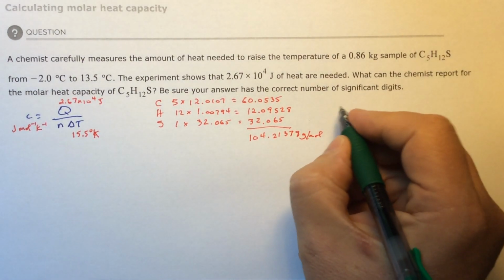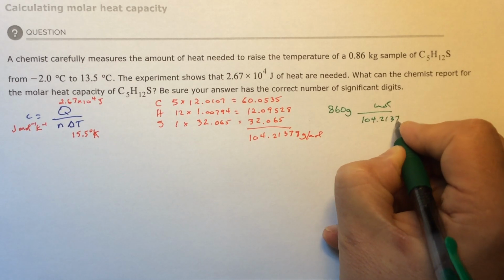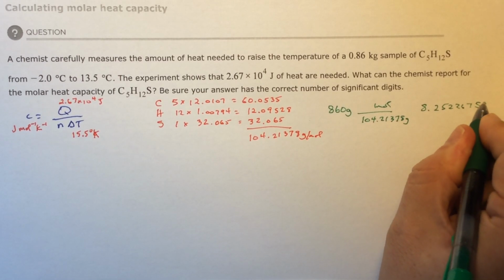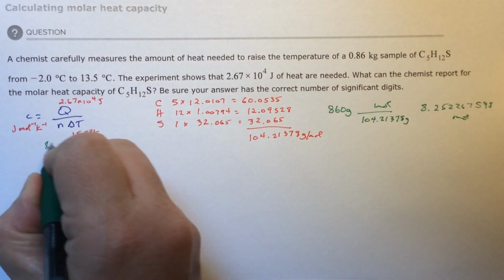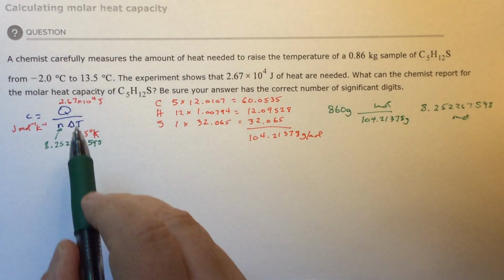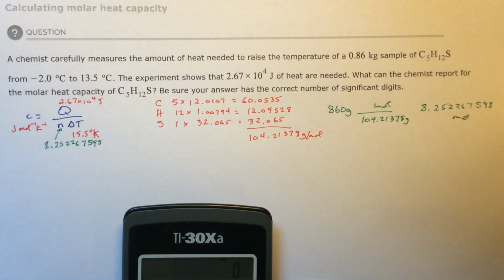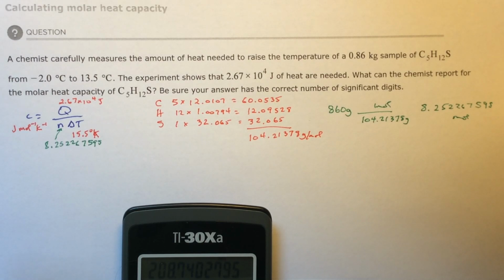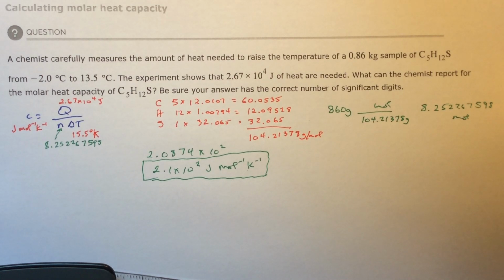Aleks Calculating molar heat capacity